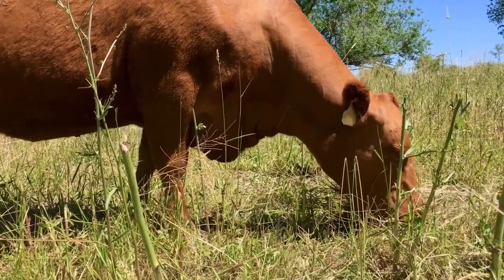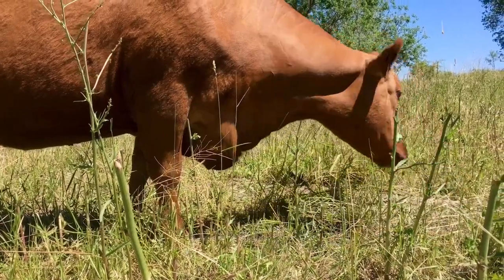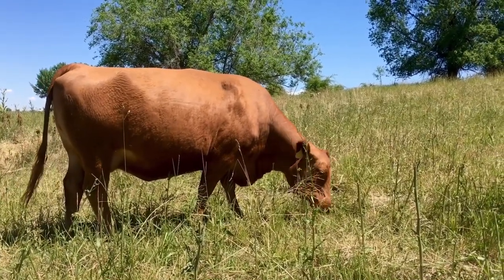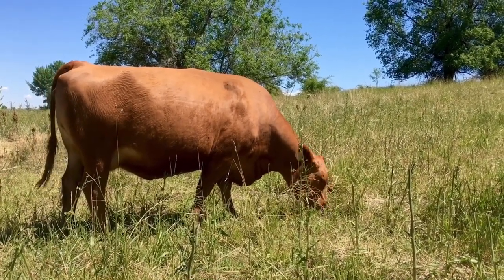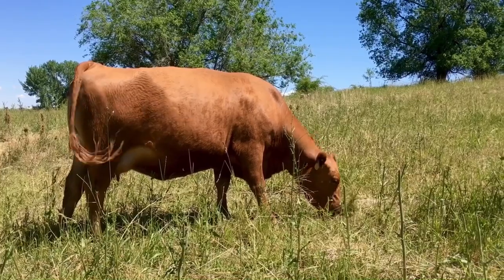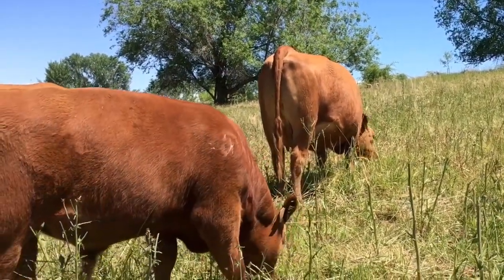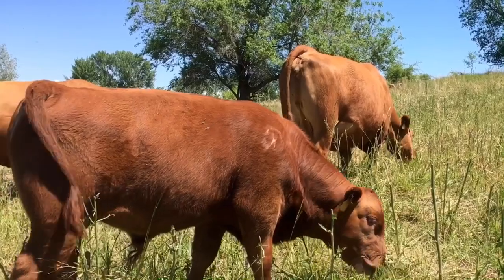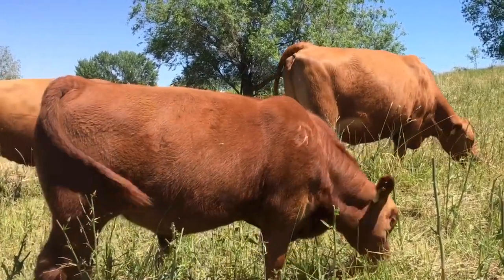Cow Grazing With Her A.I Bull Calf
Cow grazing with her A.I Bull calf. The Bull Calf is about 4.5 months old. The A.I Bull Calf is Sired by Finished Product. His Dam is Profit builder daughter.
Hebert Cattle Co. | Benchmark Red Angus Genetics